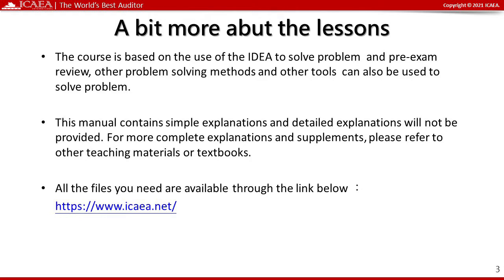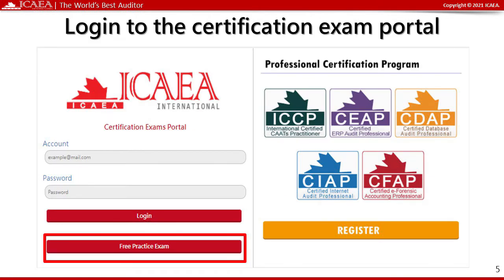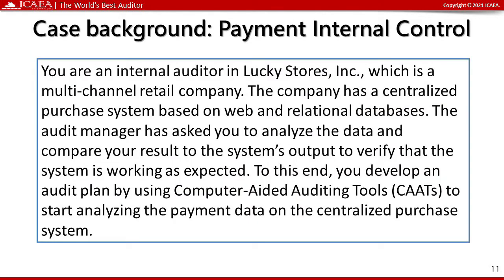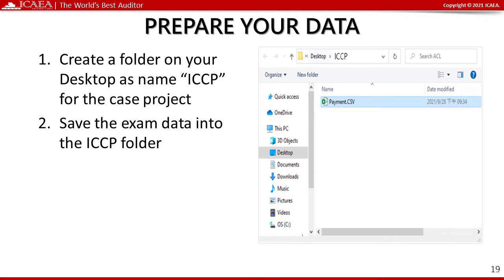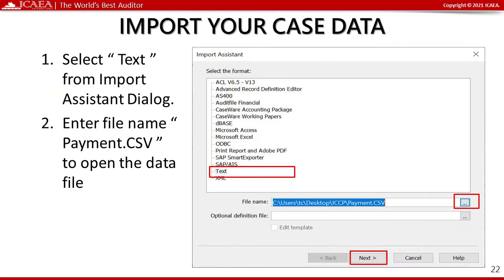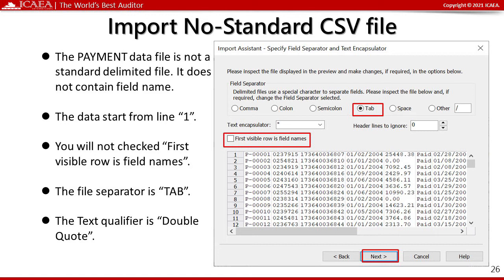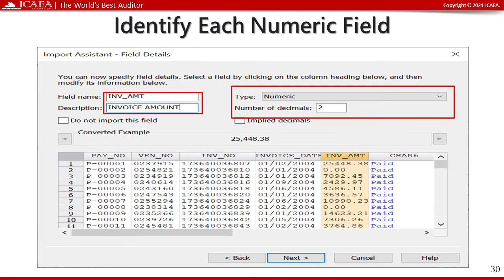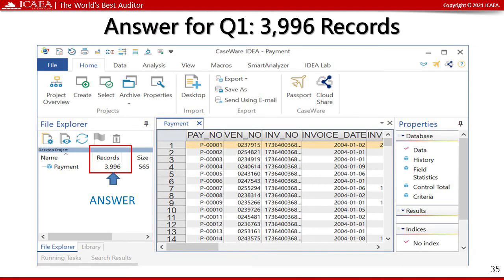Case -2021-1-01-Payment Internal Control_IDEA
Welcome to the ICCP EXAM Review of the ICAEA in the series of courses on computer audit case rehearsal. The instructor  will teach you today how to use the CAATs software to solve problems using case studies. You can treat this class as a review of computer audit or audit data analysis or use it for quick practice before your ICCP certification exam.

Our case topic for today’s teaching is within the case study scope of our Practice Exam, Case 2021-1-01: Payment Internal Control.